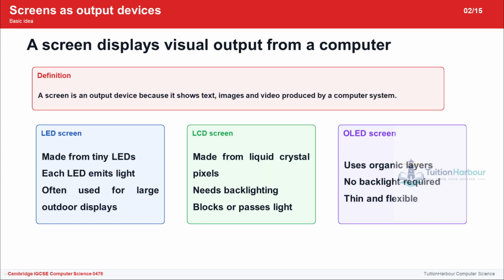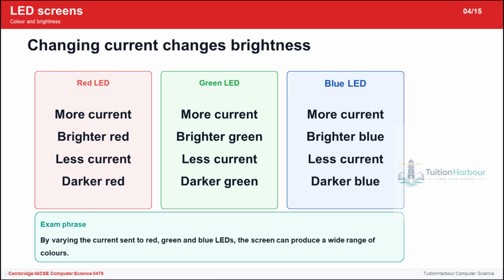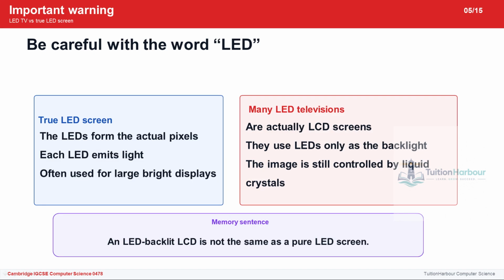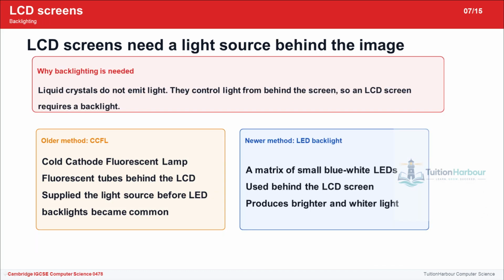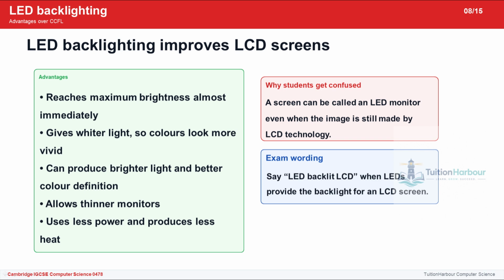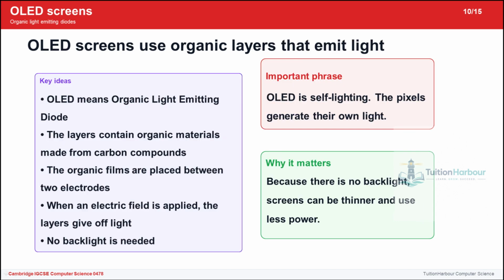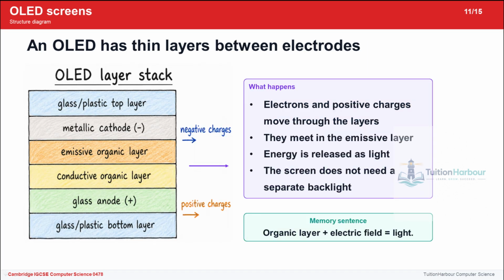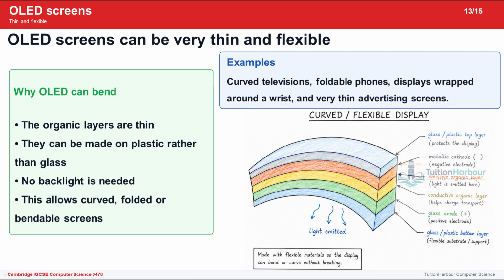Input and Output Devices |LED and LCD Screen | Cambridge IGCSE Computer Science 0478 - PART 5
Learn how LED, LCD, and OLED screens work for Cambridge IGCSE Computer Science 0478.

In this lesson, you will learn:

• Why screens are output devices
• What LED means
• How red, green, and blue LEDs create colours
• How electric current controls LED brightness
• The difference between a true LED screen and an LED-backlit LCD
• What LCD means
• How liquid crystals block or allow light to pass
• Why LCD screens need backlighting
• The difference between CCFL and LED backlighting
• The benefits of LED backlighting
• What OLED means
• How organic layers produce light
• Why OLED screens do not need backlighting
• How an OLED layer structure works
• Why OLED screens can be thin, curved, and flexible
• The advantages of OLED screens
• Common mistakes to avoid in exam answers

Key memory points:

LED screens use light-emitting diodes as light sources.

LCD screens use liquid crystals to control light from behind the screen.

OLED screens contain organic layers that generate their own light.

This beginner-friendly lesson uses clear explanations, comparisons, and diagrams to support Cambridge IGCSE Computer Science exam preparation.